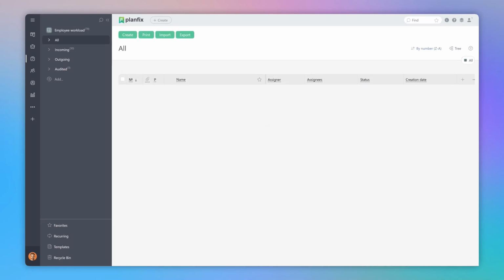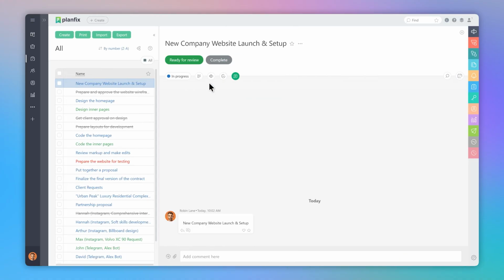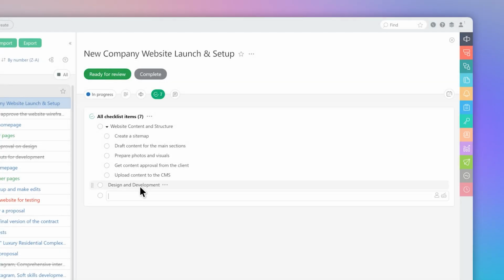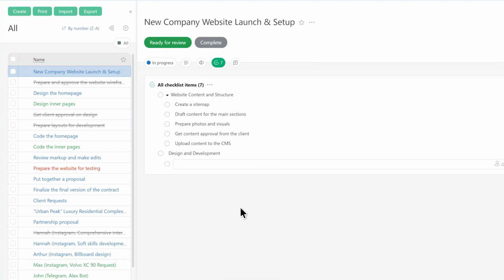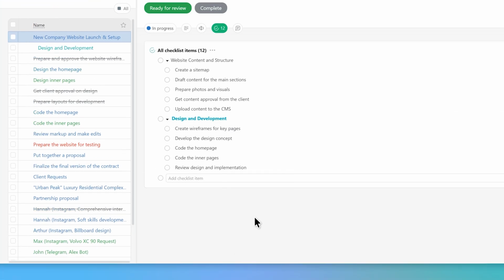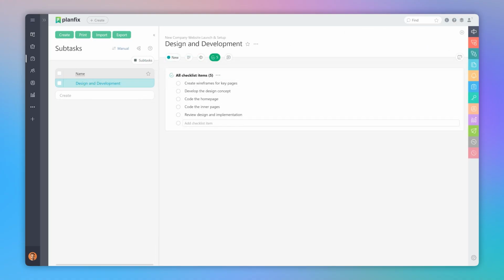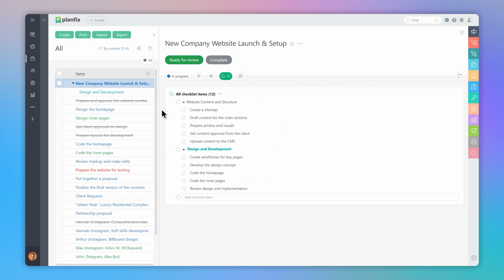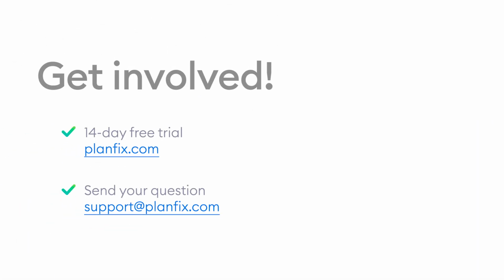Planfix Checklists: Organize and Break Down Tasks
When large tasks turn into chaos, and teams lose control of their workflows, effective task breakdown can help restore order.

Modern project management requires flexible tools for managing deadlines, distributing workloads, and tracking progress. Planfix checklists help teams structure daily work,
automate business processes, and turn complex assignments into manageable steps.

📌 Timestamps:
00:00 — How to organize tasks with Planfix checklists
00:13 — Adding Items and Subitems
00:23 — Bulk Importing Lists Automatically
00:33 — Converting Checklist Items into Subtasks
00:40 — Navigating Between Tasks and Subtasks
00:51 — Tracking Progress and Finishing Tasks

💡 In this video, you’ll learn:
• How to break a large task down into smaller steps in Planfix
• How suggestions can help you fill out checklists faster
• How to create multilevel checklists with items and subitems
• How to instantly import an existing text list by pressing Enter
• How to convert a checklist item into a subtask with one click
• Where to find related subtasks and how to return to the parent task
• How to track work progress from any task window